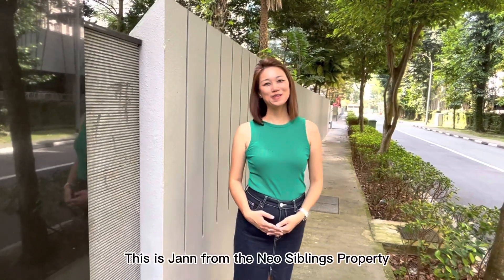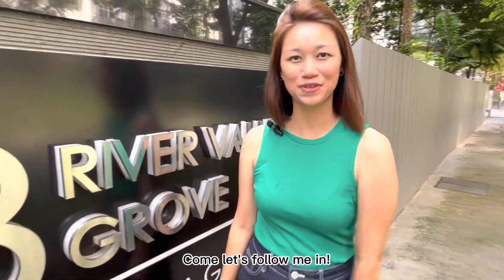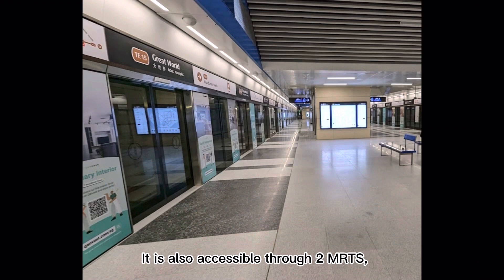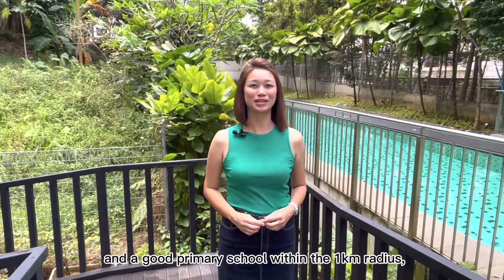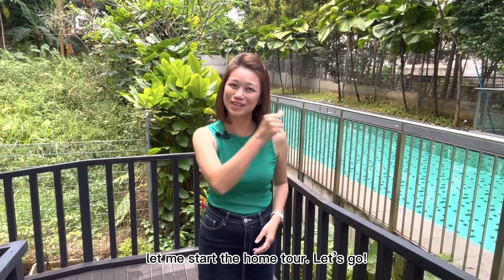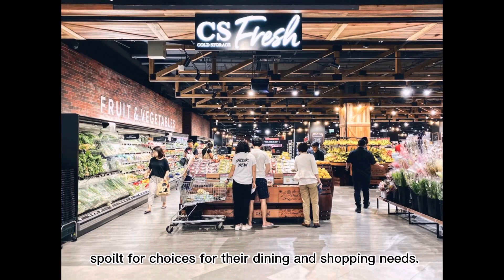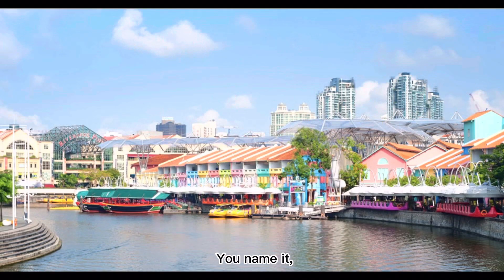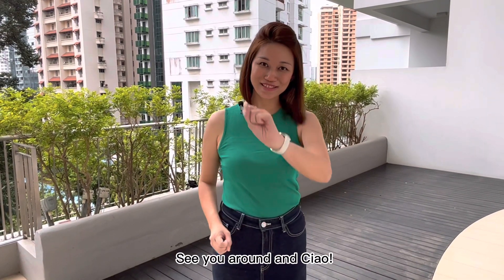SOLD!!! FH 2 bedder (969sqft) @ Riveria Gardens in River Vally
FH 2 bedder in Riveria Gardens (River Valley) by Neo Siblings Property